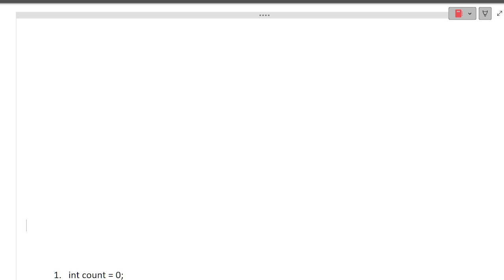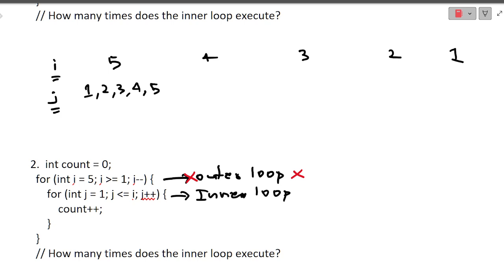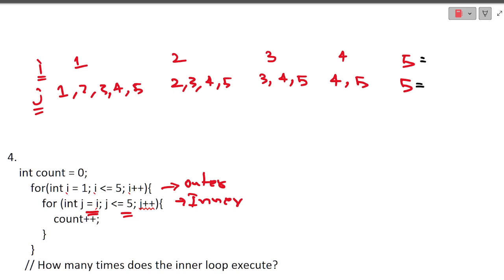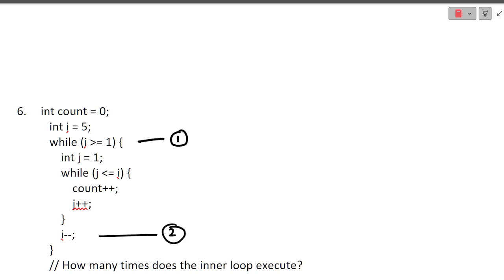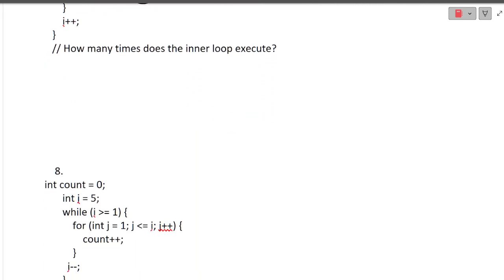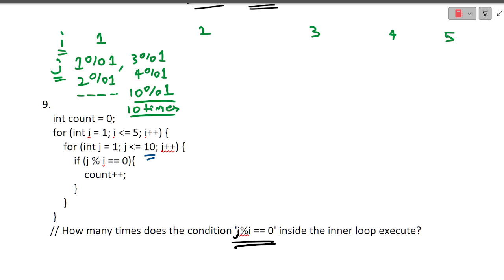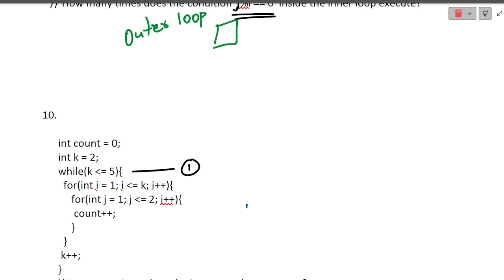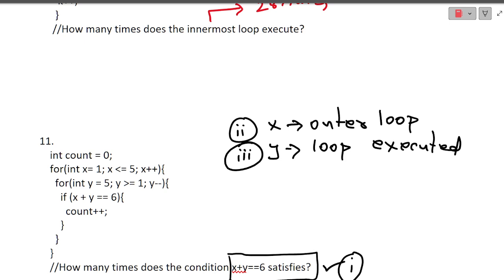Teacher's Secret Behind Finding Number Of Times The Loop Executes | ICSE | ISC | Board Examination